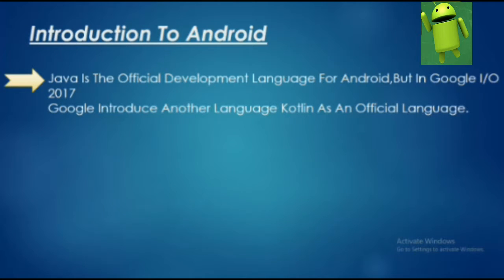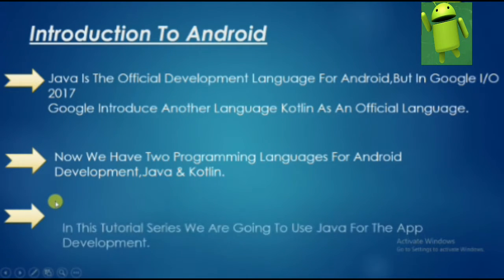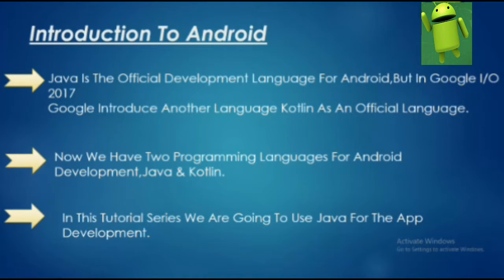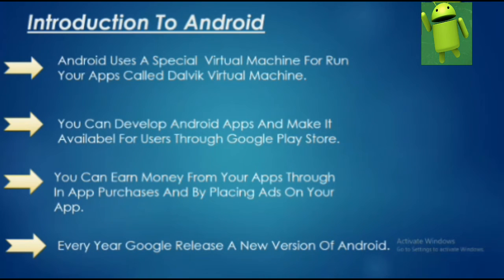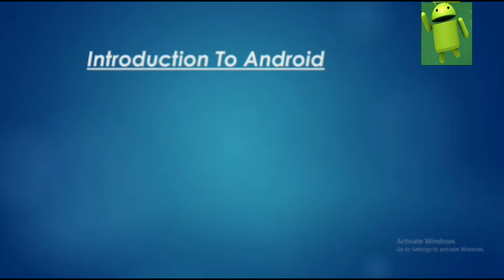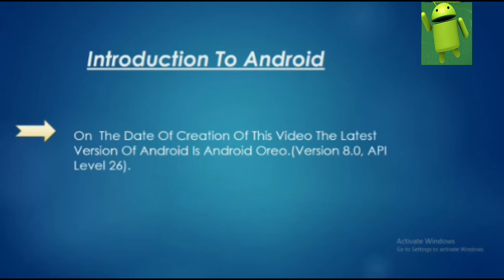Android Development Tutorial Series 2018 Anant Naik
In this tutorial series you can learn Android Application development using java and Android studio.
You can learn Android basics with complete example.
At the end of this tutorial series you are able to create your own Android Application and you can publish your application in play store.